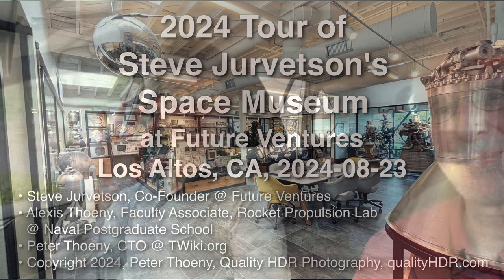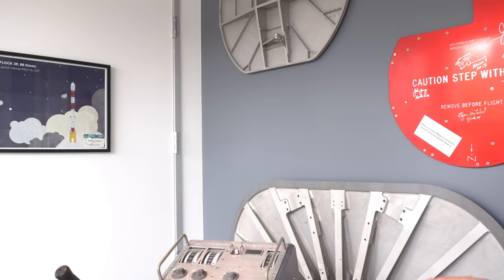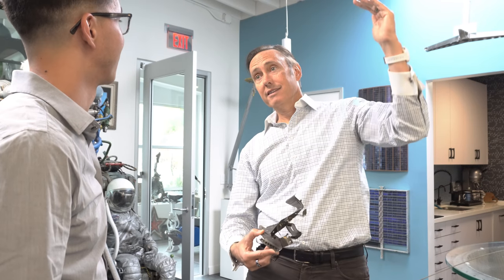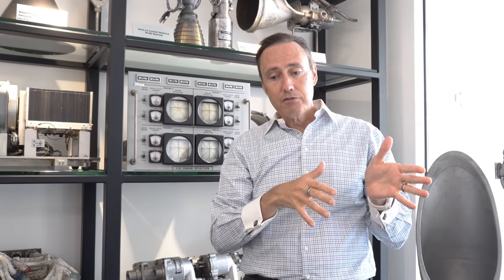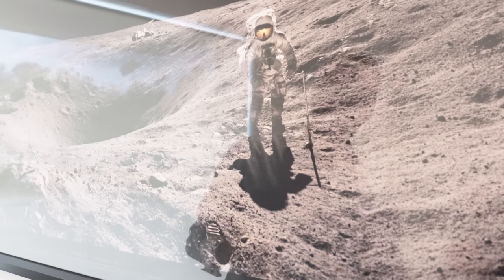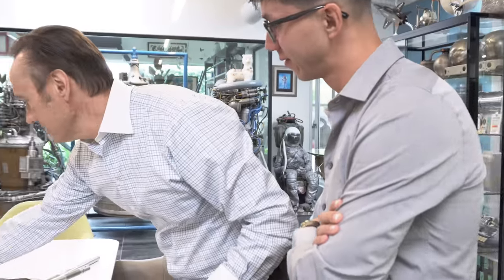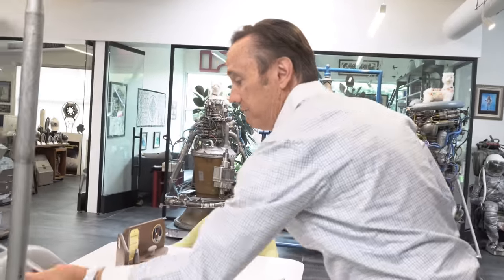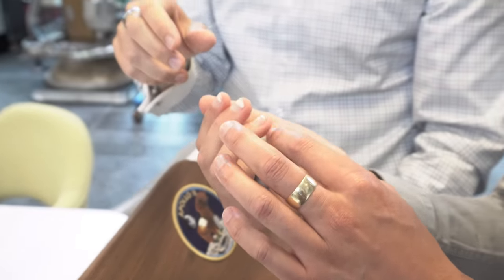2024 Tour of Steve Jurvetson's Space Museum at Future Ventures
Steve Jurvetson of Future Ventures has a big space collection at his venture capital office. It expanded substantially since our previous tour in April 2021. In this video Steve explains the space artifacts he acquired to my son Alexis. Amazing stuff, thank you Steve for the private tour on 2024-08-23!

Steve, my son Alexis and I frequently hang out at Snow Ranch and at the Black Rock Desert in Nevada to launch high power rockets. Some rockets fly higher than commercial aircrafts, and sometimes the home built rockets crash with a big bada boom!